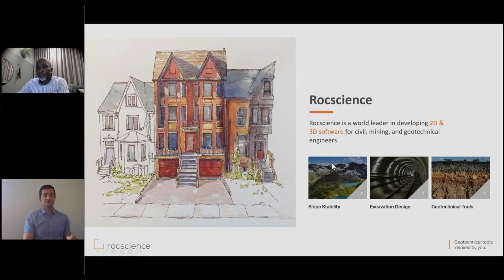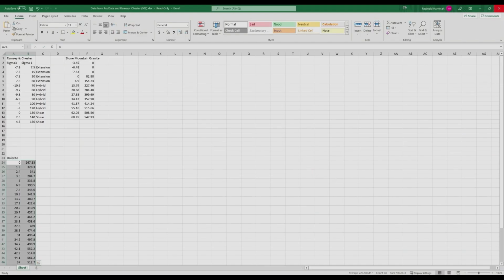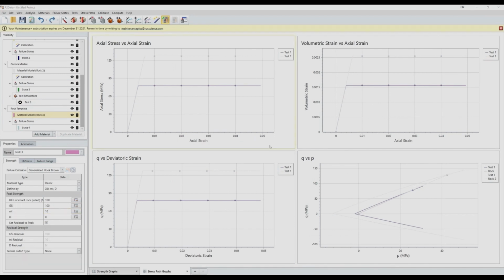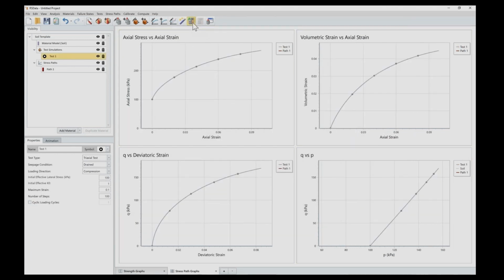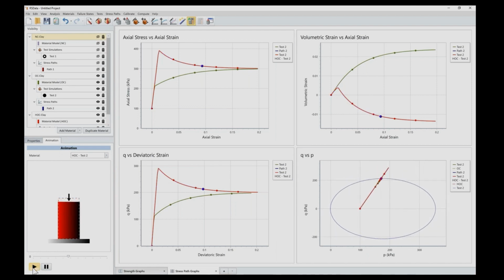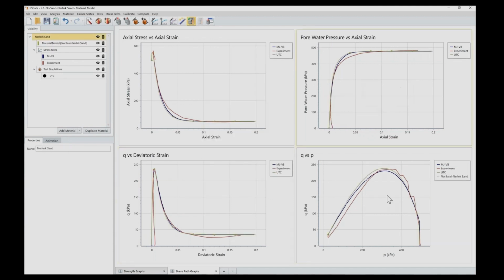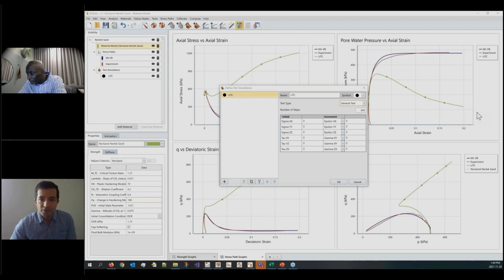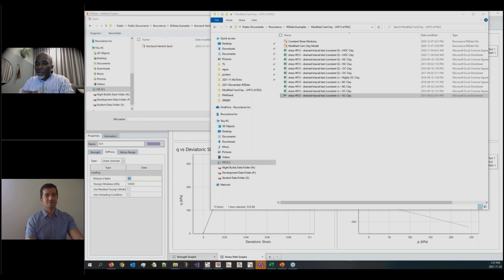Webinar - Efficiently using RSData to Determine Rock and Soil Material Properties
This webinar that was held on November 24th, 2021 was conducted by Dr. Reginald Hammah and Dr. Alireza Azami where they explained and demonstrated the latest features of RSData and how the program enables users to efficiently determine rock and soil material properties.